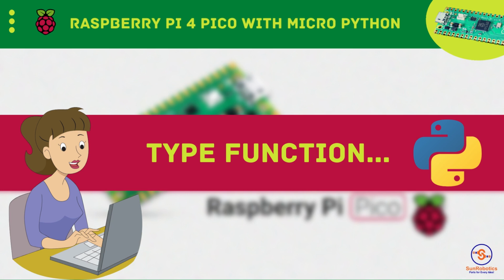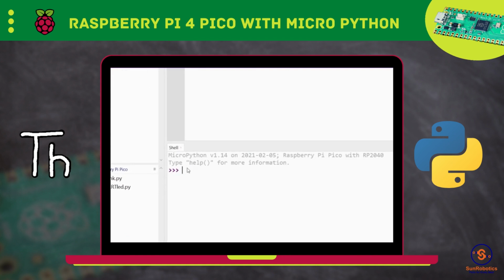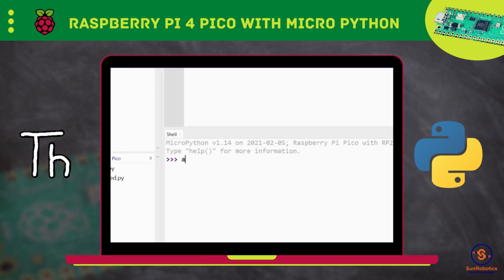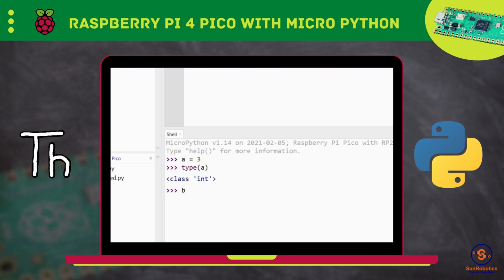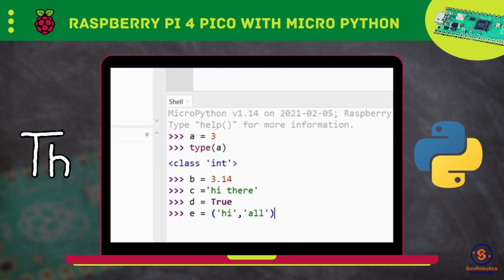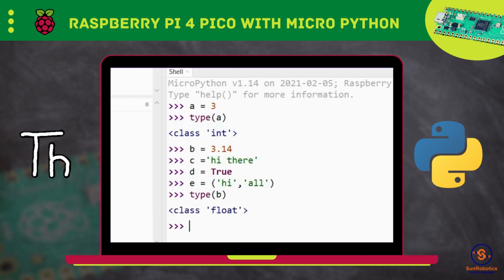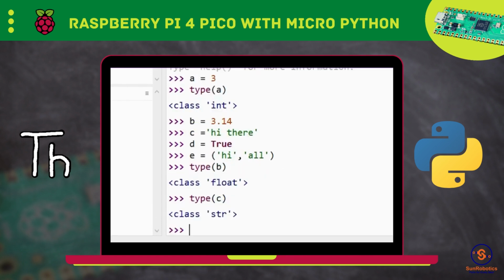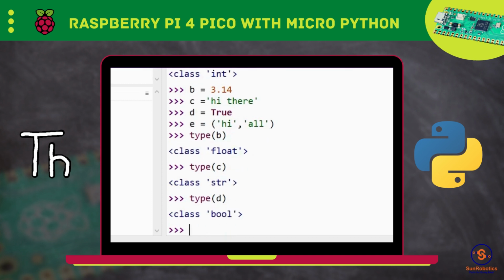Understanding and Using the Type Function | Tutorial | Raspberry Pi Pico | Basics Of Python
This video tutorial is designed for those new to Python programming. It covers the basics of the type function, including how to use it to check the data type of variables. The tutorial also covers how to use it to check the data type of objects, how to check the data type of a class and how to use it to check the data type of a function. With step-by-step instructions and clear explanations, this video will help you understand and master one of the most essential tools in Python programming. Whether you're a beginner or just looking to refresh your knowledge, this tutorial will provide you with the foundation you need to start creating your own Python programs and debugging more efficiently.